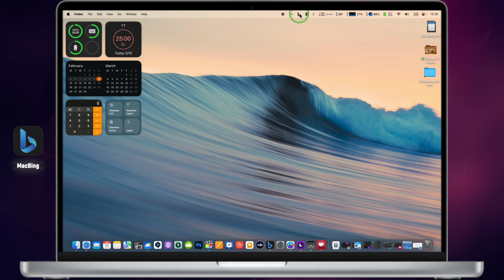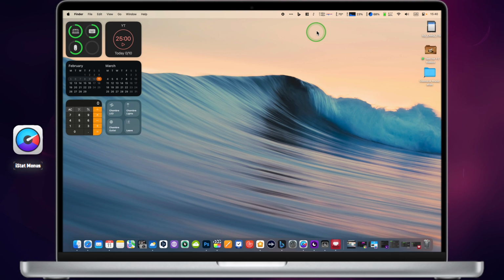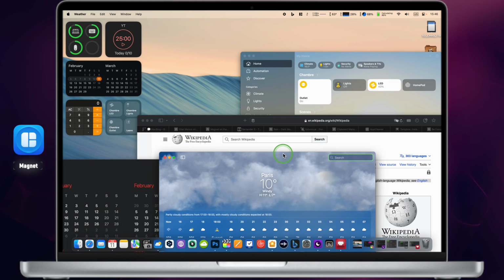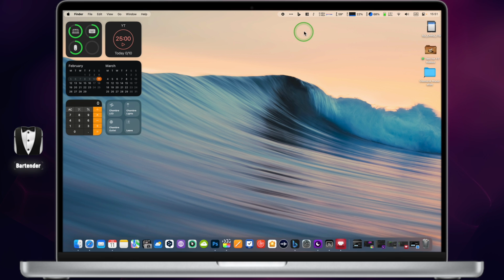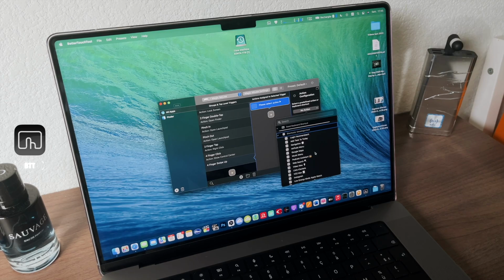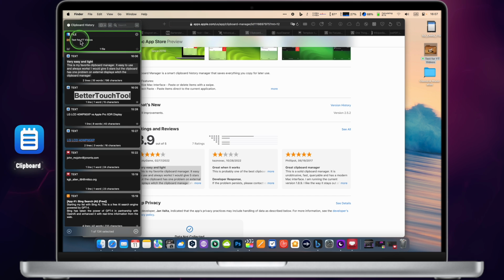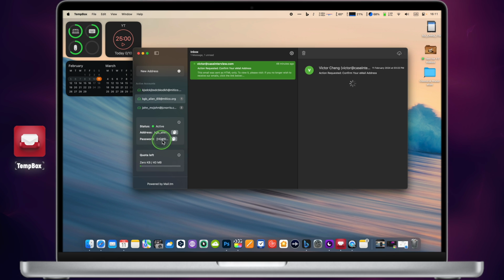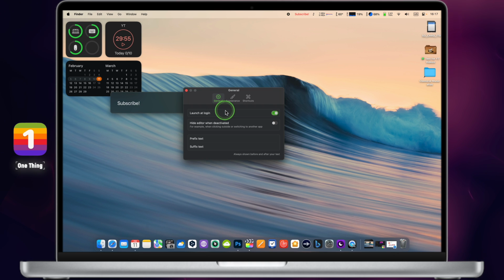Best AI & Productivity Apps for Your Mac !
Timecodes:
0:00 - Intro
00:39 - 1. MacBing
02:05 - Integration (Minisopuru)
03:29 - 2. iStat Menus
05:18 - 3. Magnet
06:54 - 4. Bartender
08:19 - 5. Noir
09:49 - 6. BetterTouchTool
11:32 - 7. Clipboard Manager
13:40 - 8. AppCleaner
14:33 - 9. TempBox
16:04 - 10. BeFocused
17:35 - ONE MORE THING

inaudio - Infraction - Jeju
inaudio - Infraction - Here with you
inaudio - Infraction - Korea
inaudio - Infraction - Montevideo